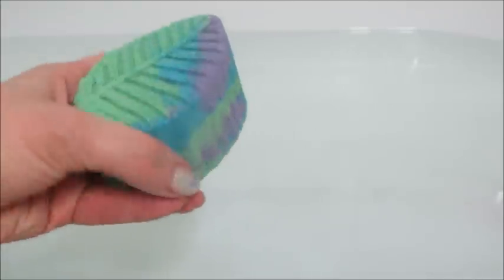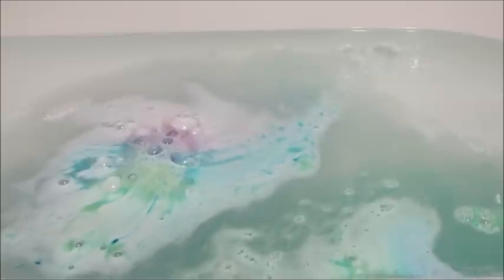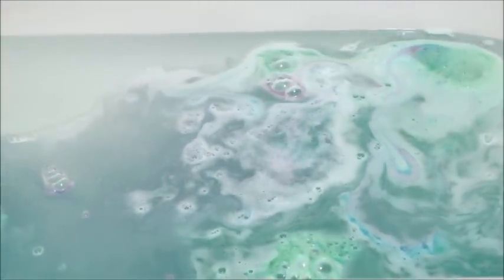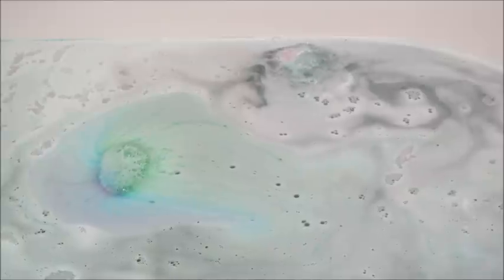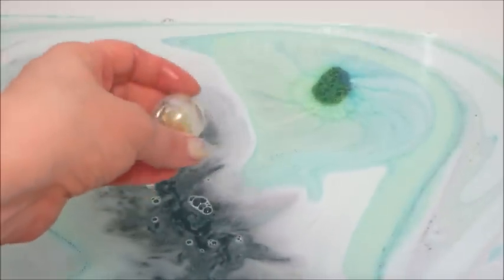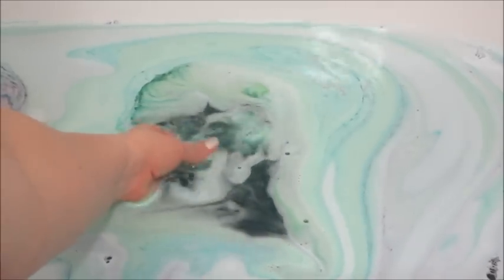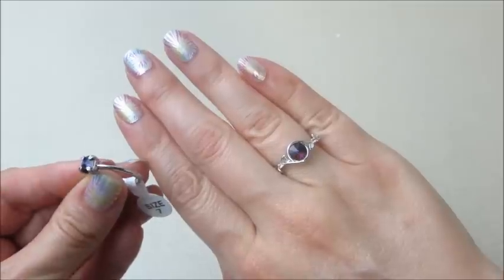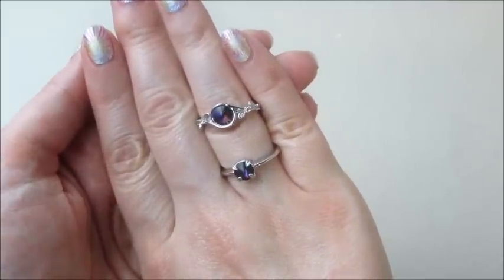Fragrant Jewels Double Ring Reveal - Secret Garden Bath Bomb Demo!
Today’s ring reveal came from the Secret Garden Bath Bombs!

Follow the path lit by mystical dragonflies through a dark, enchanted forest. As you make your way through the lush greenery, you’ll eventually find yourself in the Secret Garden.

No one knows what happens here, but you can’t help but feel a healing energy permeating around you. Breathe in the air and allow yourself to get lost—there is so much to discover! As the day winds down, you can make your way towards the soothing brook to take a bath.

Drop your leaf-shaped Bath Bomb into the water and experience true rejuvenation. Fragrances of pink tulip, magnolia, and amber will fill the air as you soak in the natural oils and minerals.

As your Bath Bomb begins to fizzle, you’ll discover one of 10 garden-inspired rings. Each rhodium-plated ring features an inspirational engraving and is decorated with our custom-made Shimmering Flora Swarovski® Crystal. Wear this ring as a reminder of the magic you found as you allowed yourself to get lost in this enchanted place.

Bath Bomb Scent: Pink tulips, pear, white rose, magnolia, geranium, jasmine, & amber.

What’s on my nails? Peace, Love & Tie-Dye!